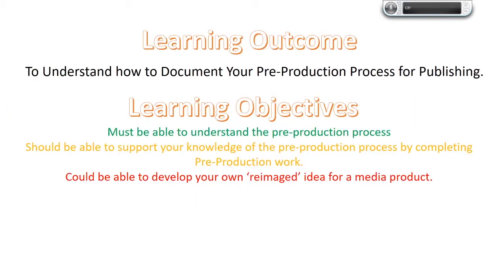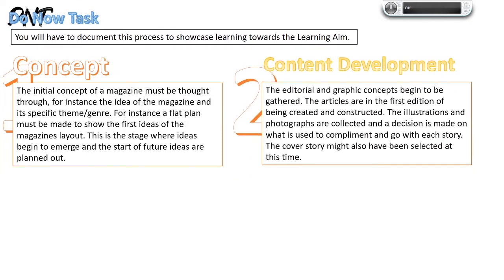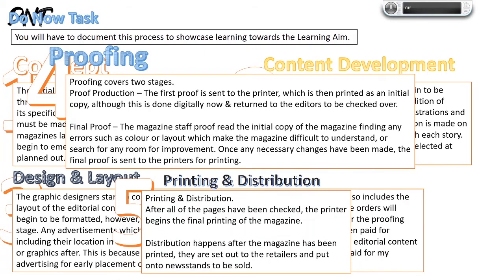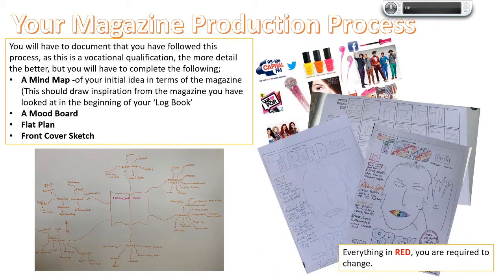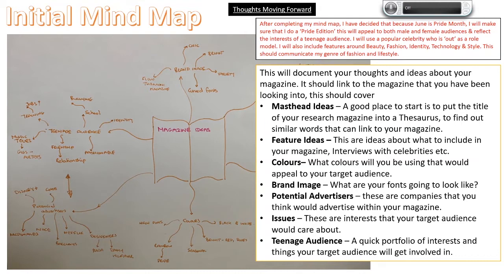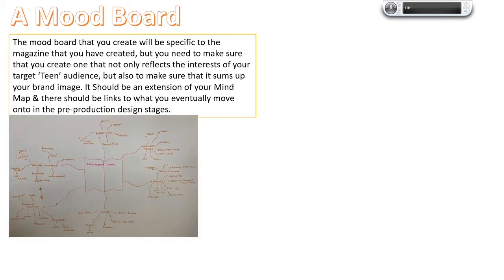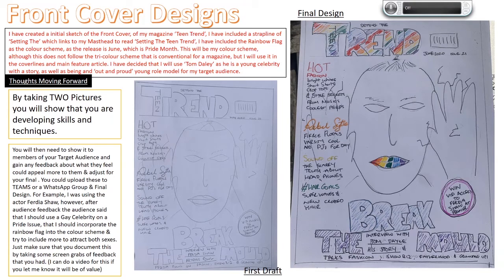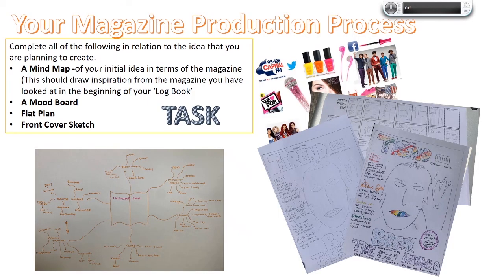Component Two Documenting Your Pre-Production Work for Publishing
This is a video explaining how the Magazine Production Process works & what Pre-Production work that you create in this process. I will then show you how to document your pre-production purpose and how to update your 'Workshop Logbook'